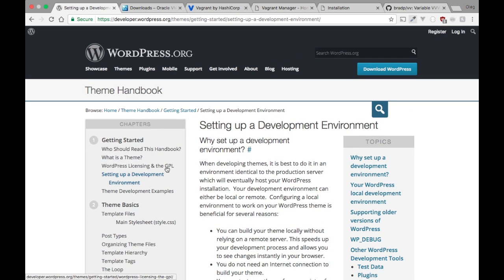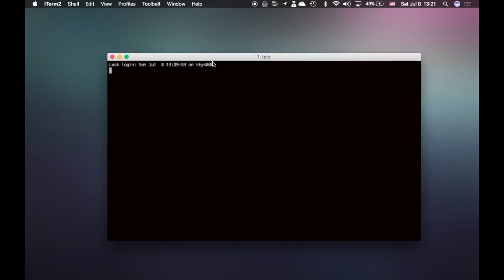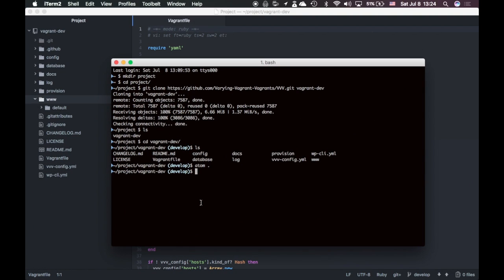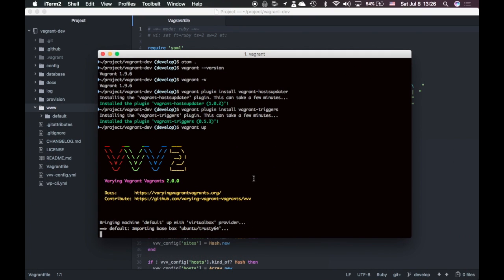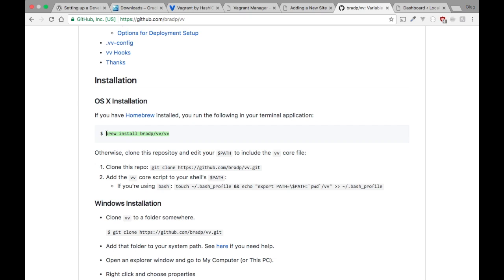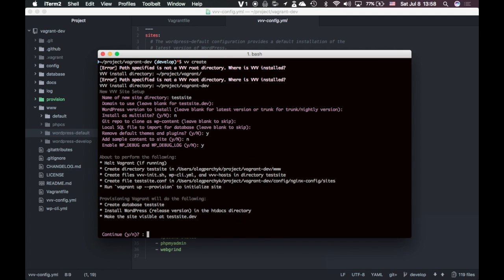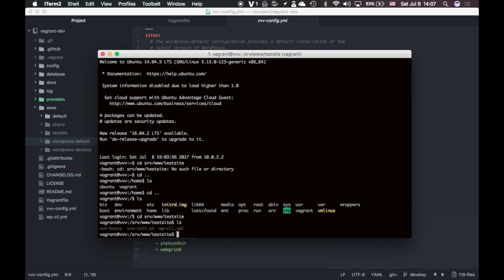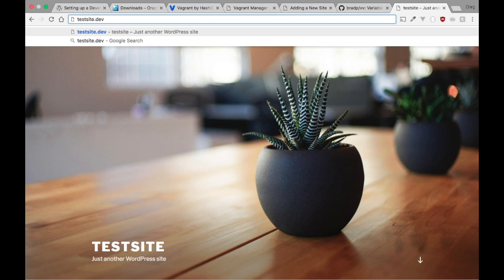Getting Started with WordPress: Setting Up Local Development Environment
Runs through installing Vagrant in Virtualbox. Setting up Varying Vagrant Vagrants (VVV). Additionally we go into installing VV Wizard and configuring box for custom WordPress sites.